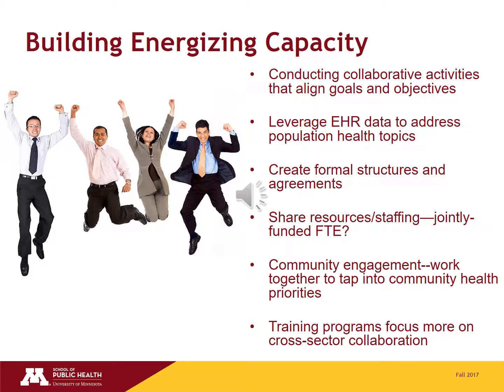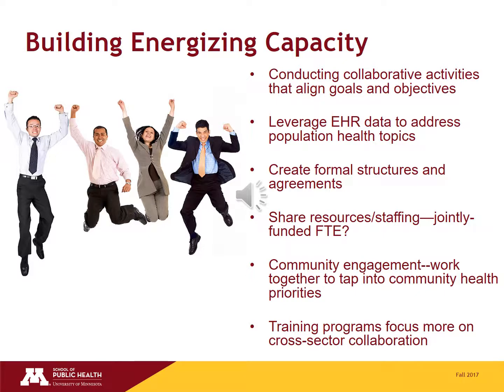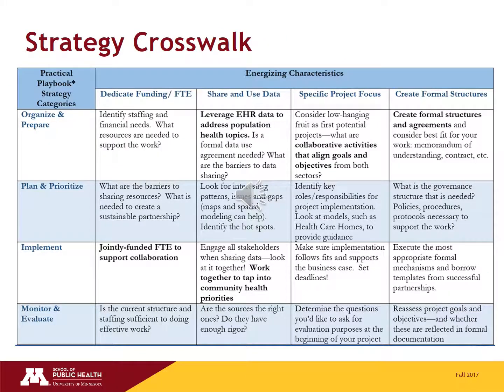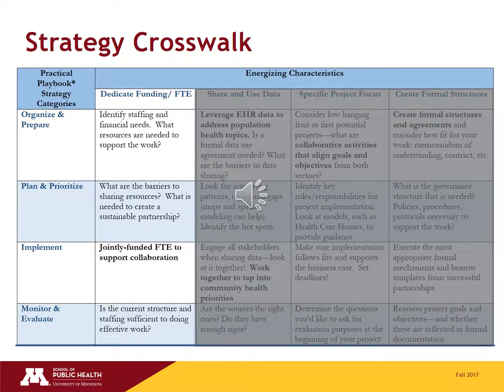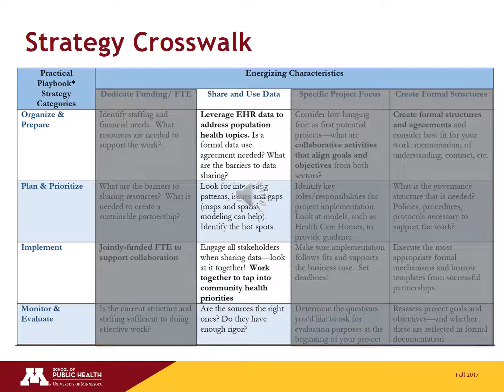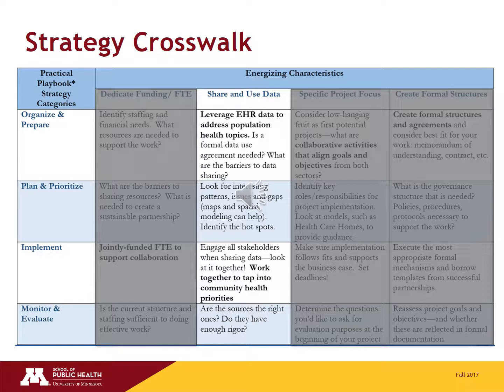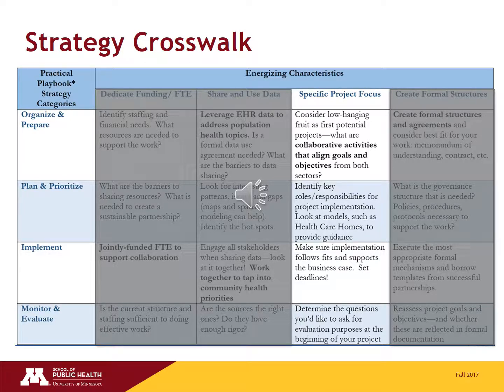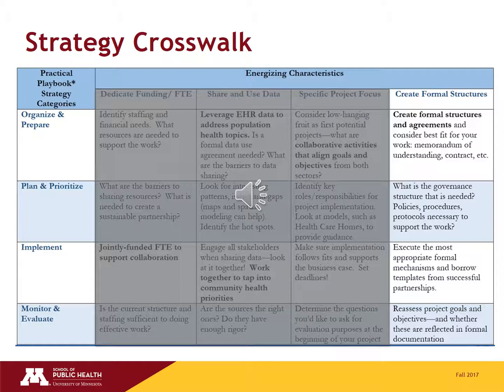Building Energizing Capacity